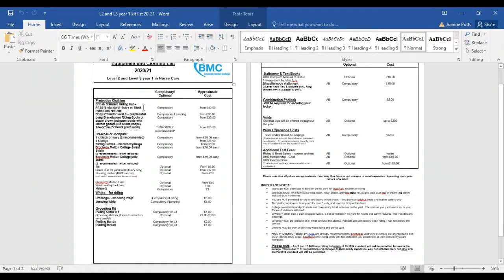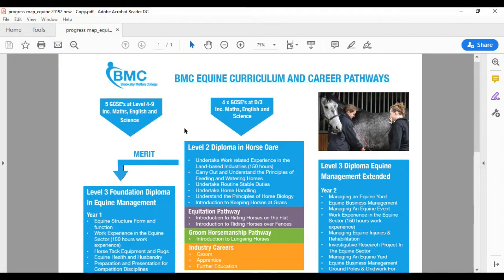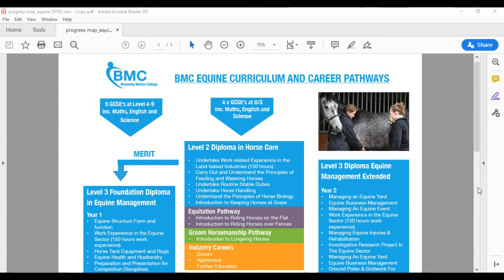Brooksby Melton College - Equine Live Q&A October 2020